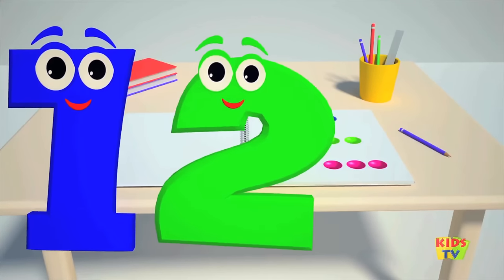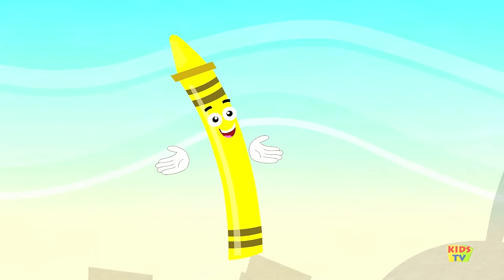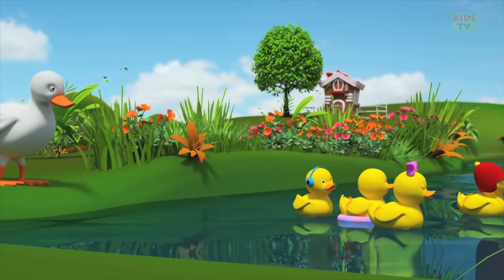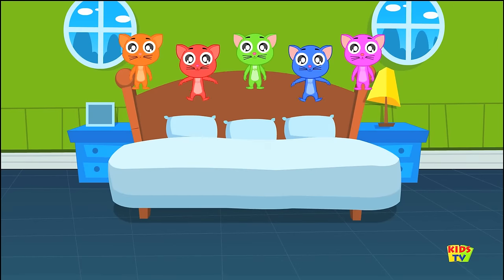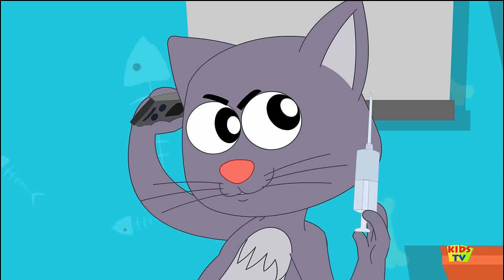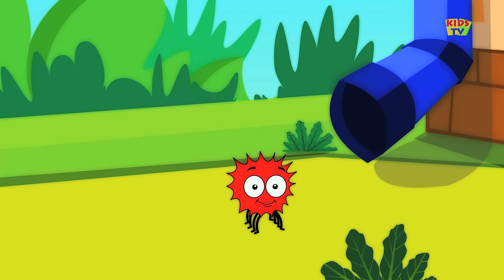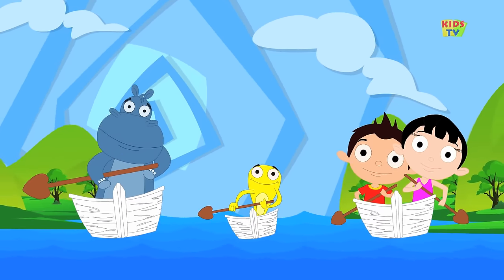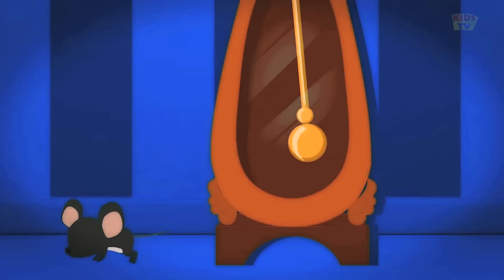Numbers Song | Learn Counting From 1 to 10 | 123 | Nursery Rhymes Videos For Children by Kids Tv